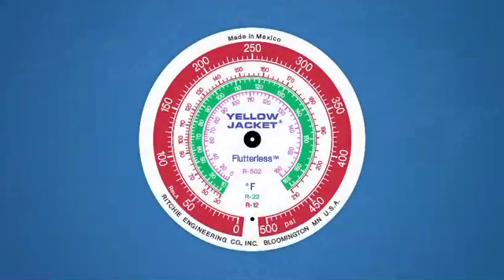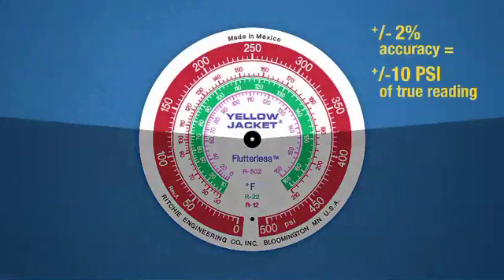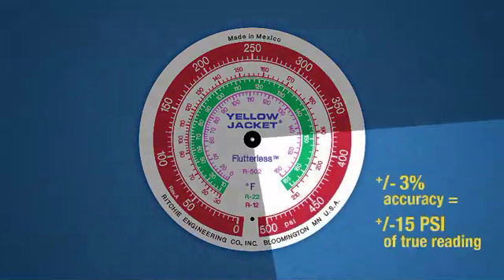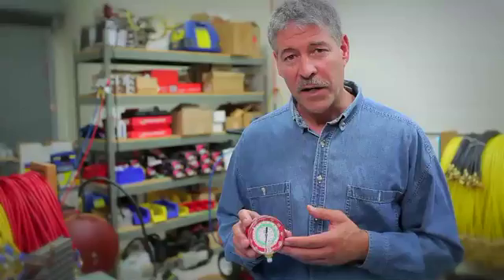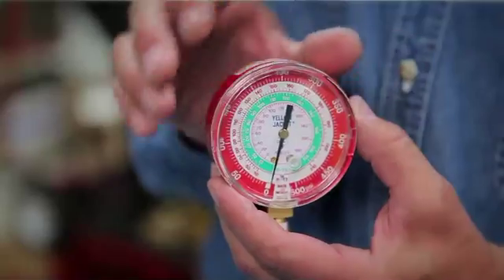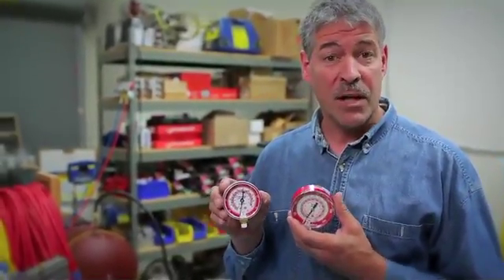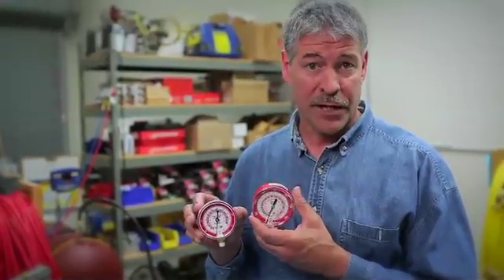3-2-3 VS 1% GAUGES - YELLOW JACKET UNIVERSITY -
3-2-3 VS 1% GAUGES
yellowJacketuniversity.com.

H.M. Sweeny Company your Distributor for Yellow Jacket
tools.